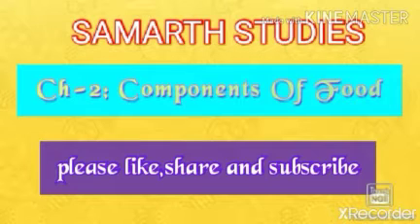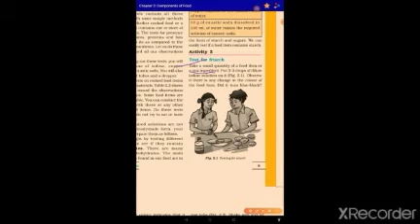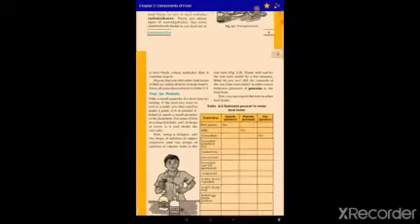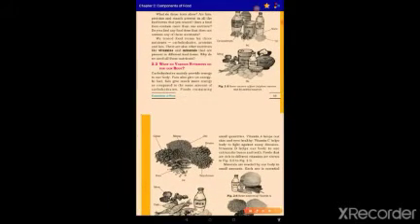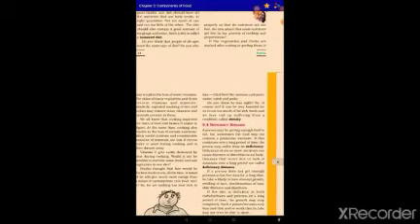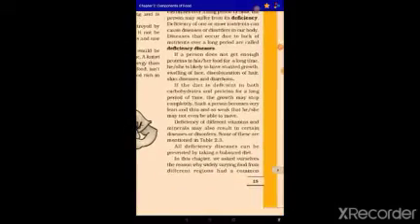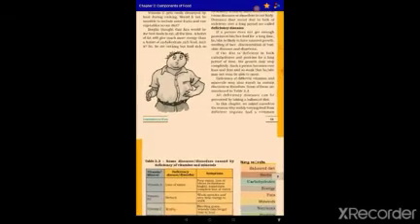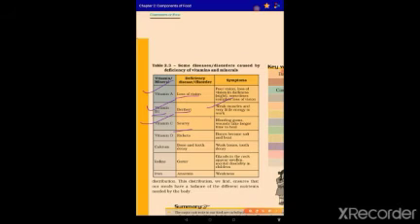Ch-2, COMPONENTS OF FOOD | SAMARTH STUDIES